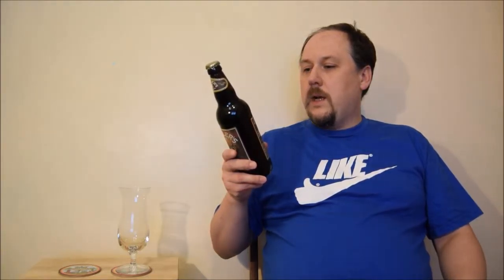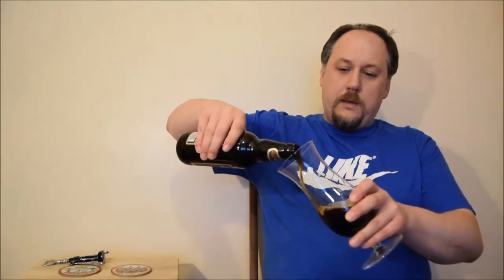Sadler’s Peaky Blinder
Ale Degustation presents English Black IPA: Sadler’s Peaky Blinder

Brewed by Sadler’s

Brewed with five different malts and five different hop varieties. Dark and delicious, yet refreshing and hoppy.